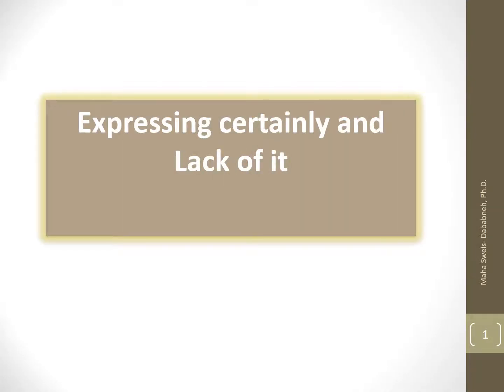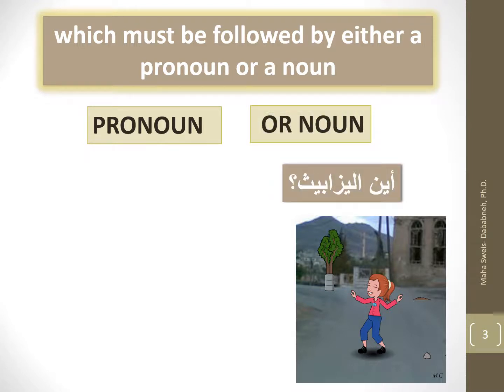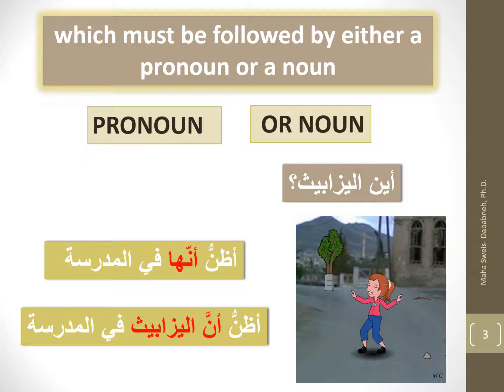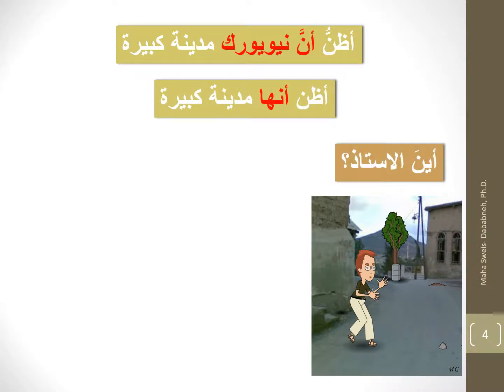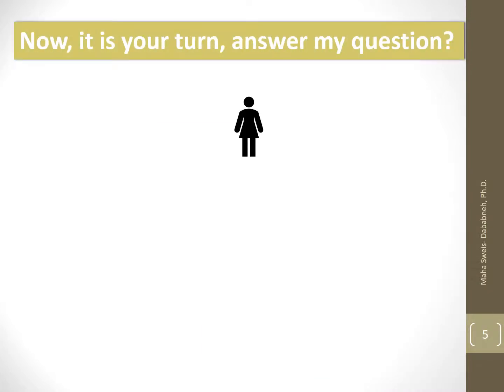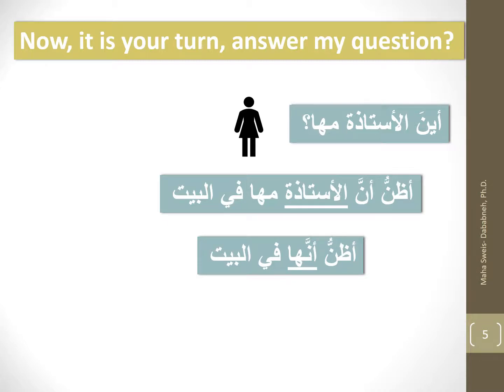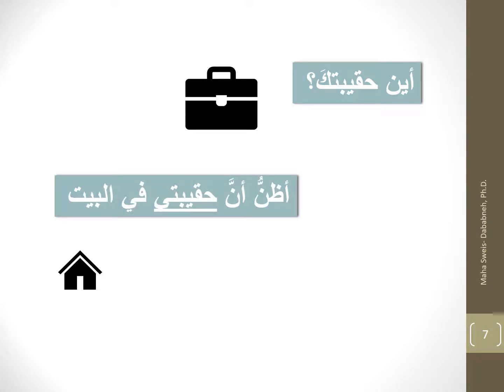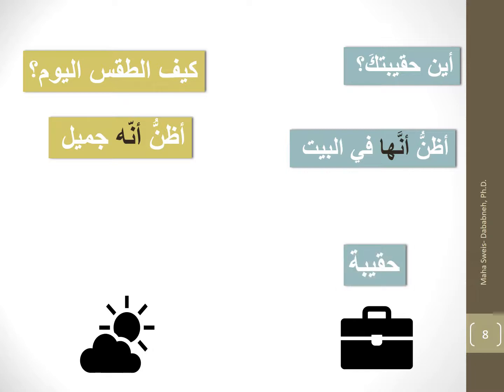Arabic Language -Beginners and Intermediate Video 261- The Verb " I THINK" #1